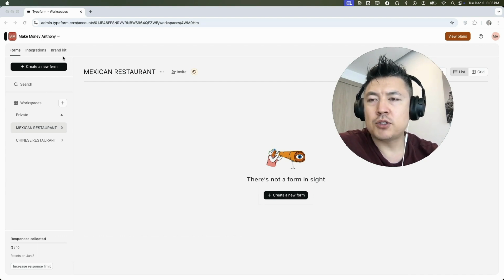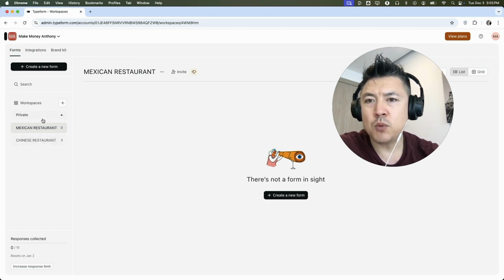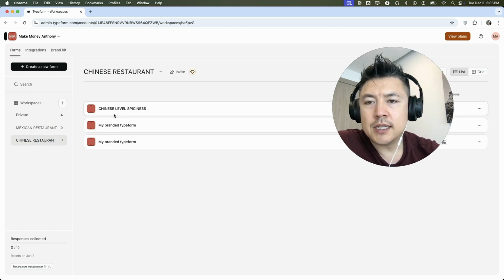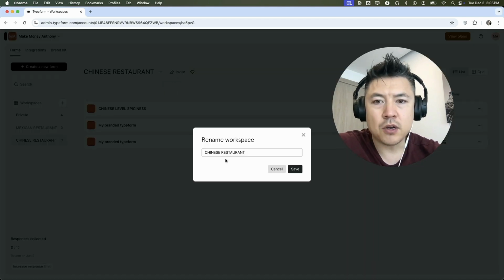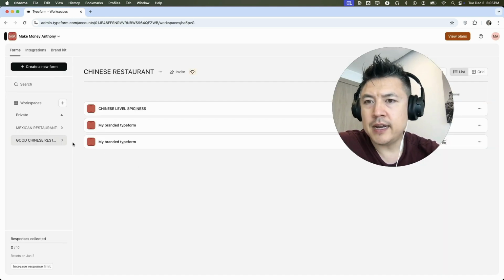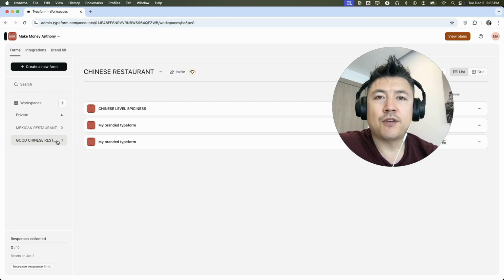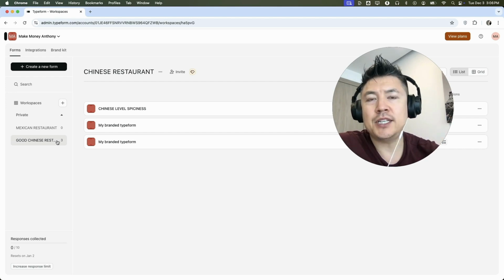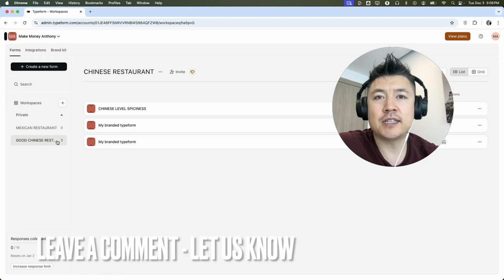✅ How To Rename Workspace In Typeform 🔴